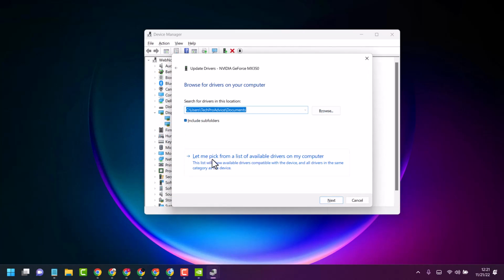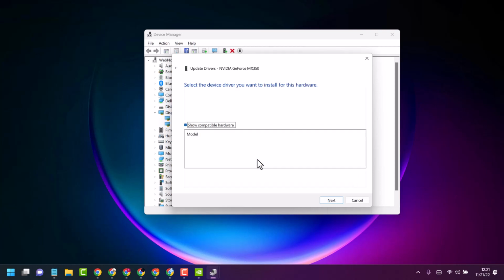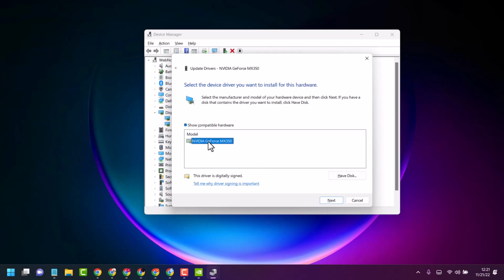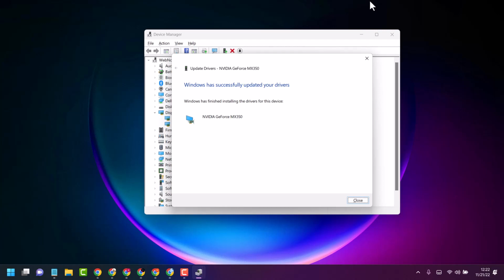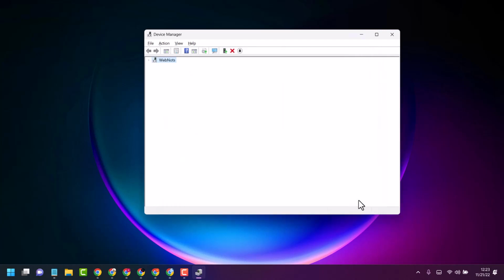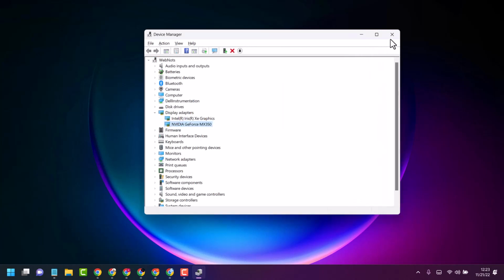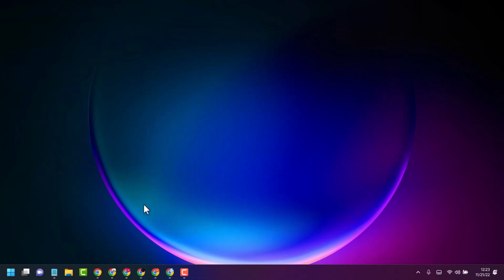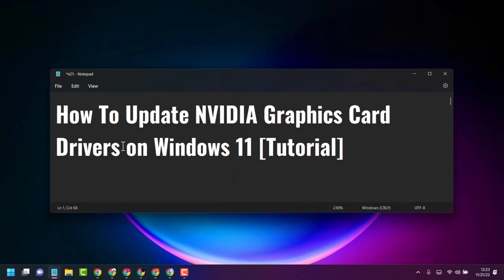How To Update NVIDIA Graphics Card Drivers on Windows 11 2023